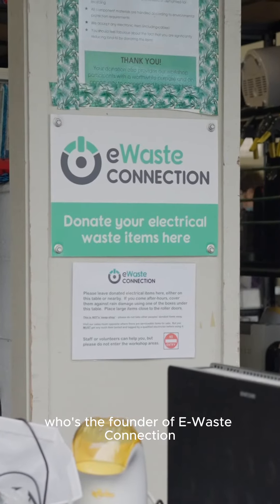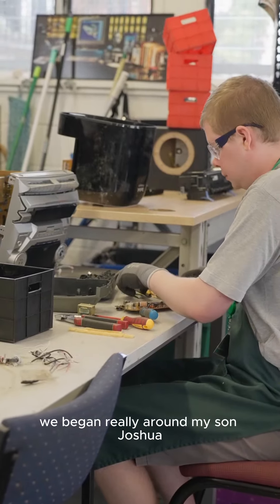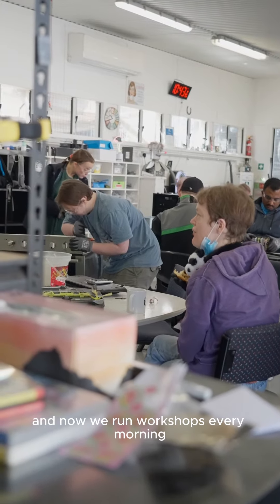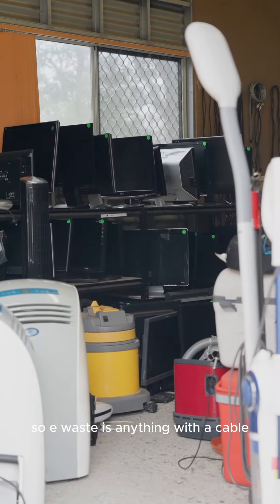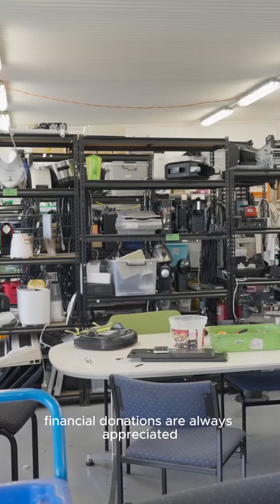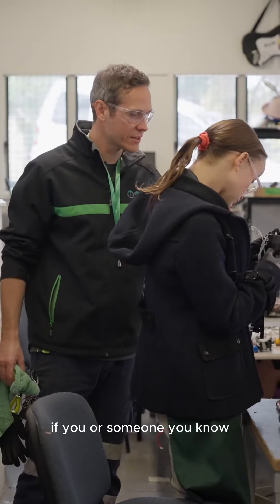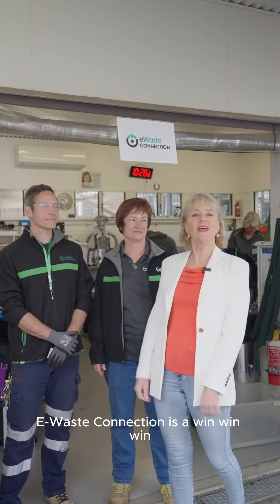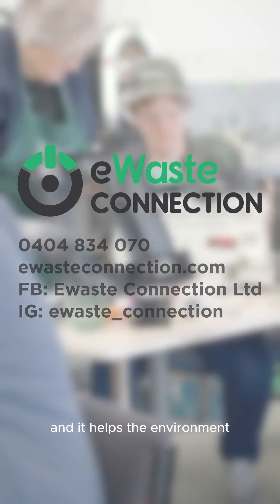eWaste Connection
Dedicated to making a positive impact on our community and the environment, Ewaste Connection Ltd helps individuals create positive change through responsible recycling practices. They refurbish, repurpose, or recycle electrical items to minimize their impact on the planet 🌏
But that's not all! With a strong belief in empowering people of all abilities, eWaste Connection offers inclusive opportunities and training programs, fostering a welcoming environment where everyone can contribute and make a difference 🌟
Kudos to Monique and her team for their commendable work! Whether it's donating, volunteering, or getting involved, every action counts and makes a real difference!